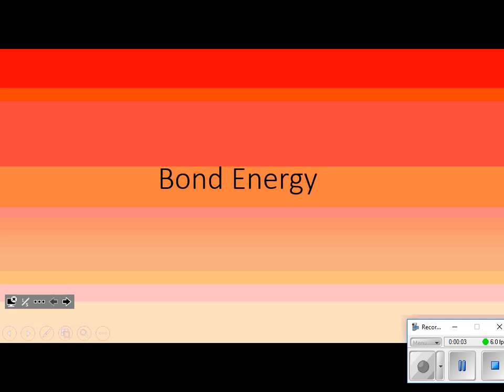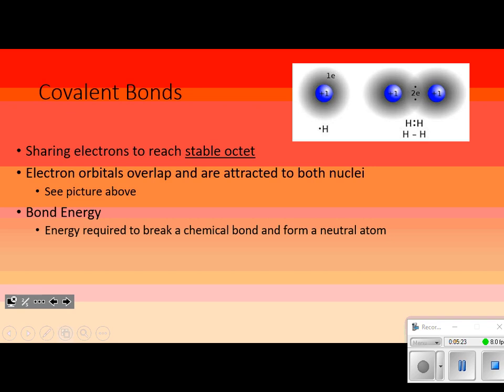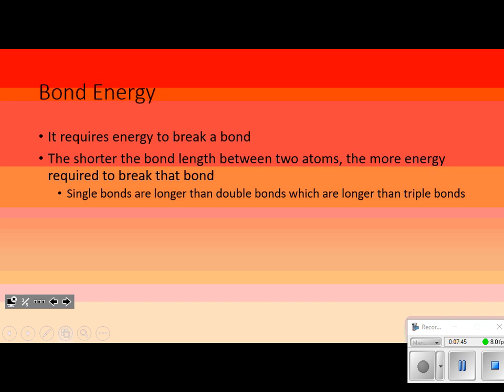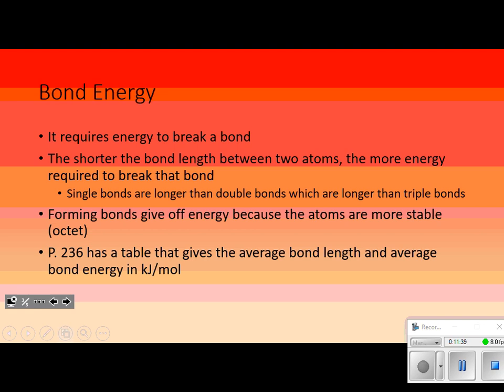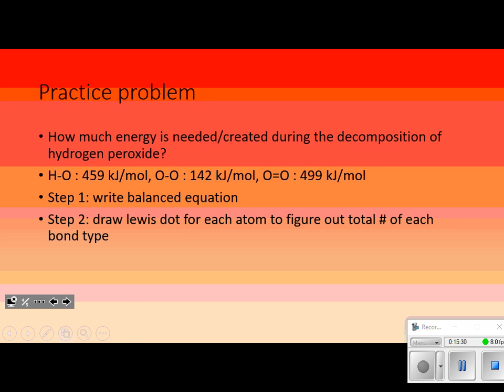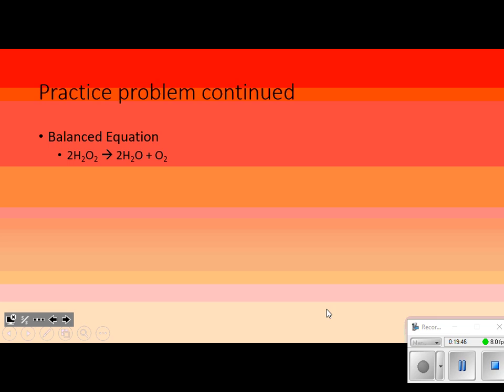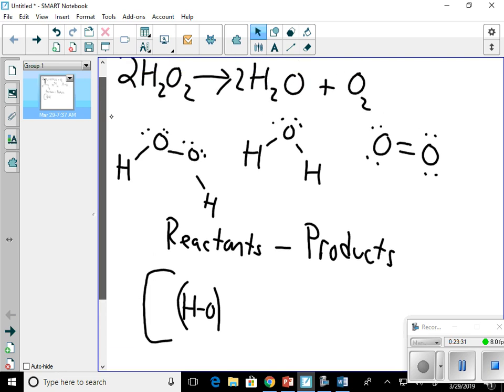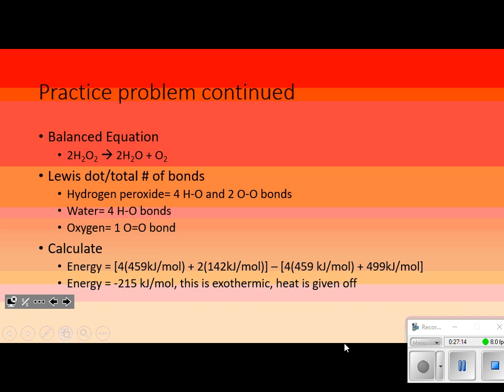Bond energy audio notes March 29